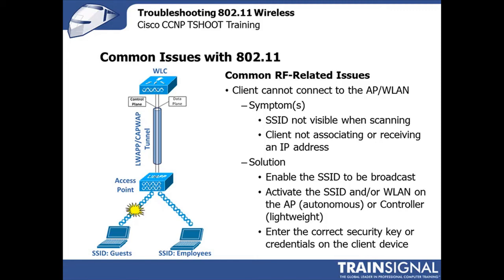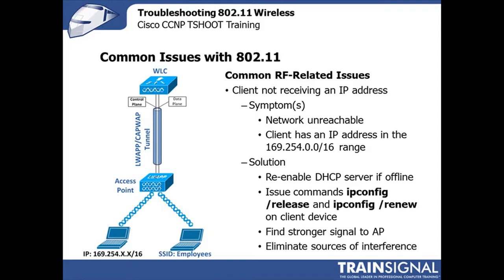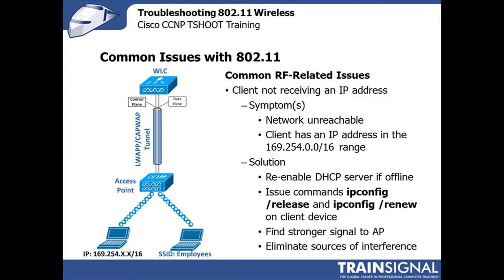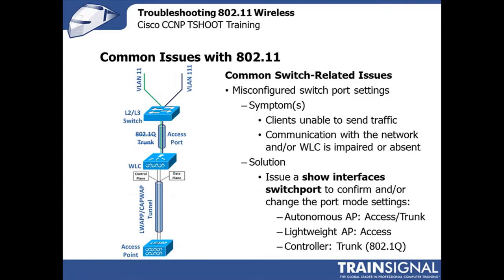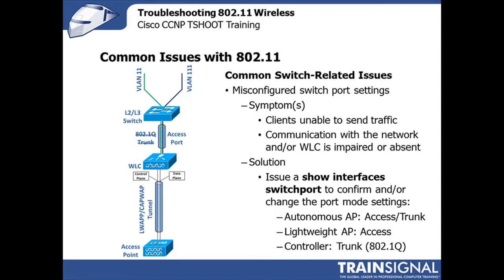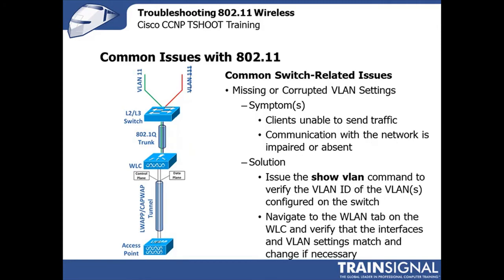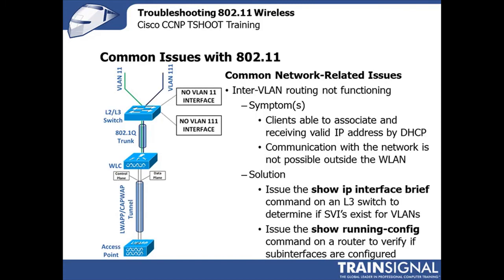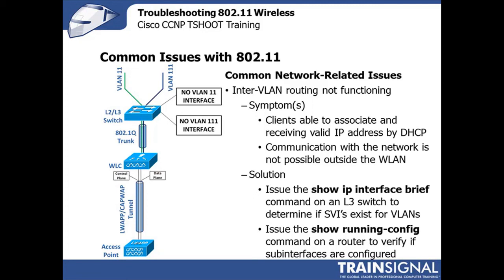802.11 Wireless Problems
In this lesson from Cisco CCNP TSHOOT training by CCIE Joe Rinehart covers how to approach common issues while troubleshooting 802.11 wireless networks.